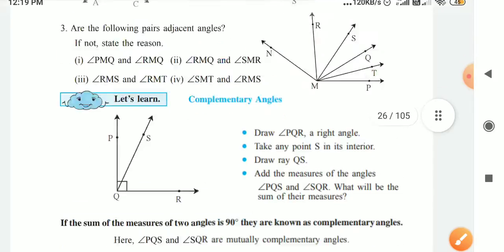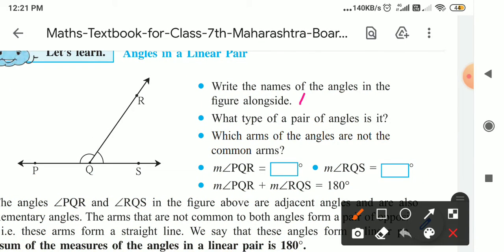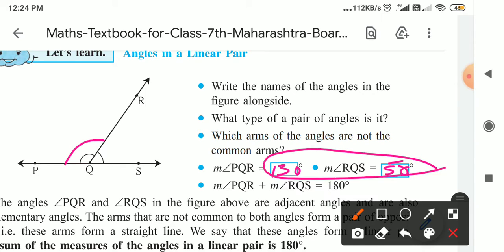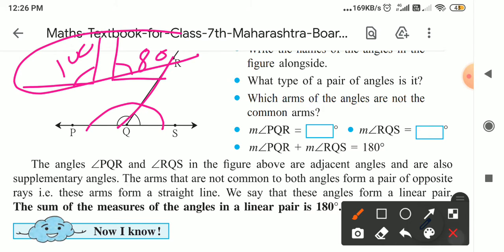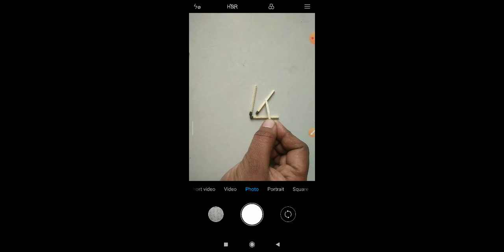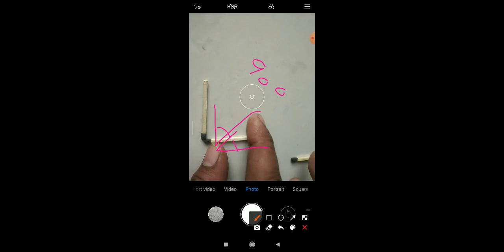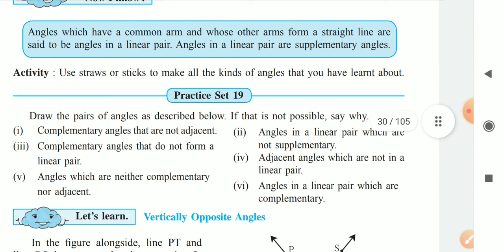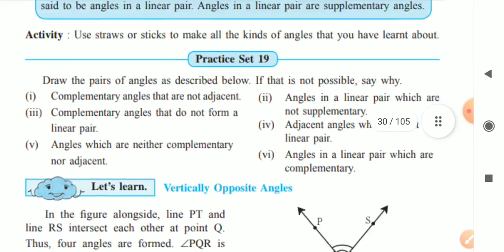4.Angles and pairs of angles (lec5)